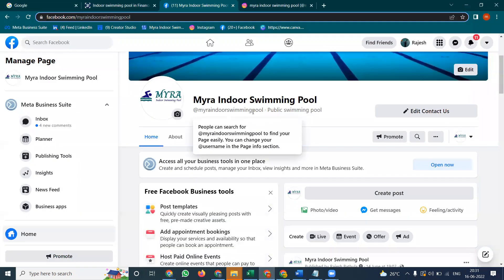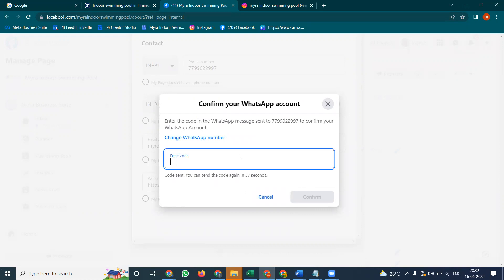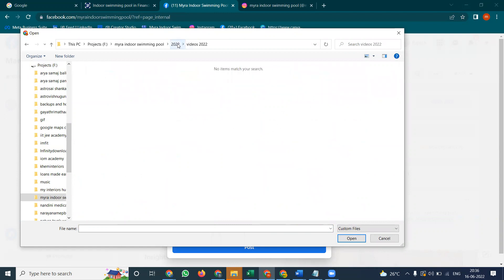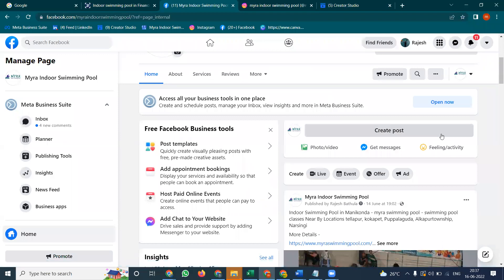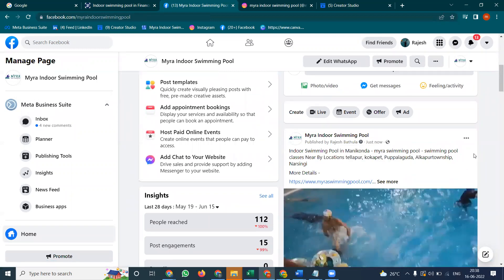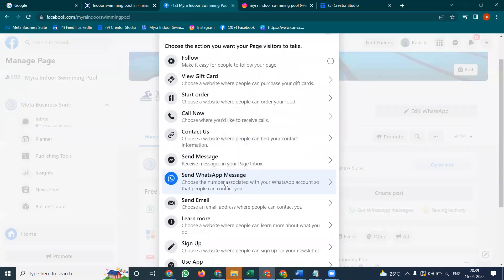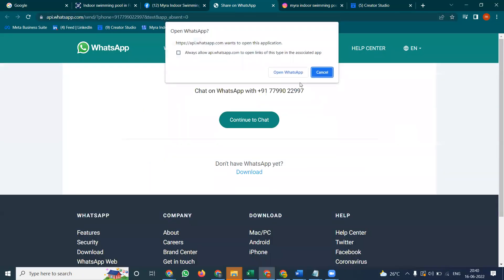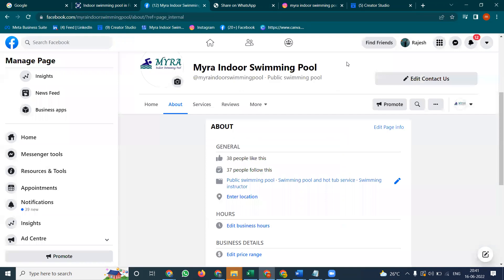How to add a whatsapp chat button in your facebook business page | Digital Rakesh